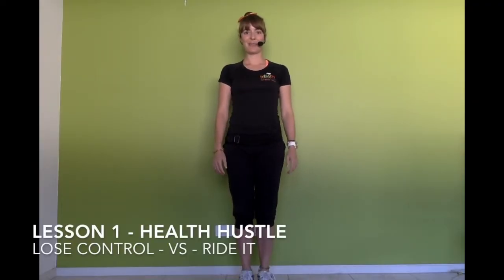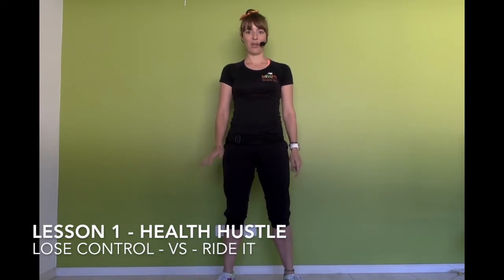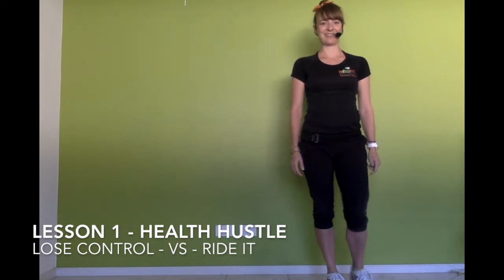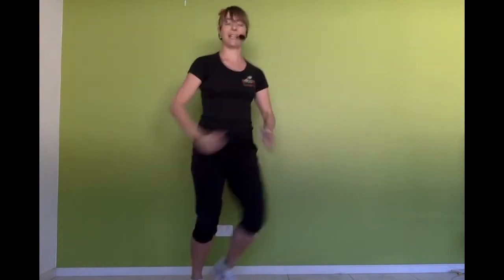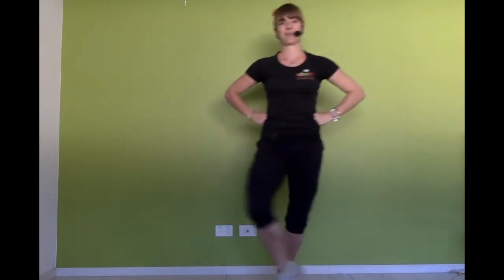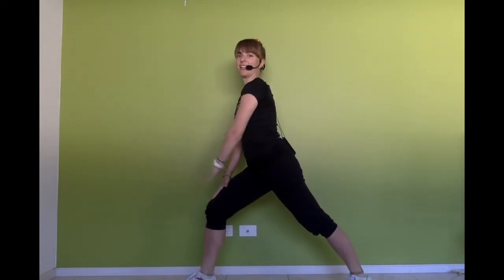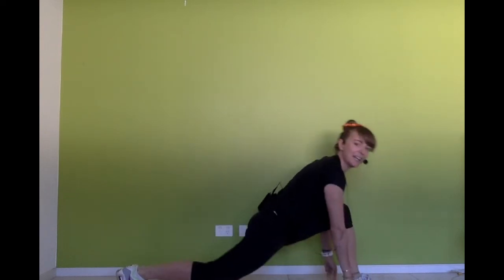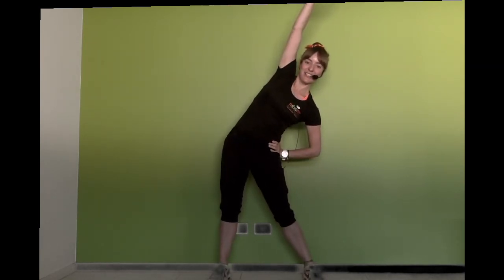R-6 Lesson 1 - Health Hustle: Lose Control vs Ride It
Lose Control vs Ride It Health Hustle / Aerobics for grades R-6
Australian Curriculum outcomes:
Movement and Physical Activity - Moving our body
Foundation:
Practise fundamental movement skills and movement sequences using different body parts - ACPMP008
Grades 1/2:
Perform fundamental movement skills in a variety of movement sequences and situations - ACPMP025
Grades 3/4
Practise and refine fundamental movement skills in a variety of movement sequences and situations - ACPMP043
Grades 5/6
Practise specialised movement skills and apply them in a variety of movement sequences and situations- ACPMP061